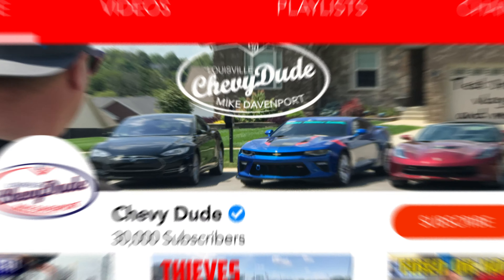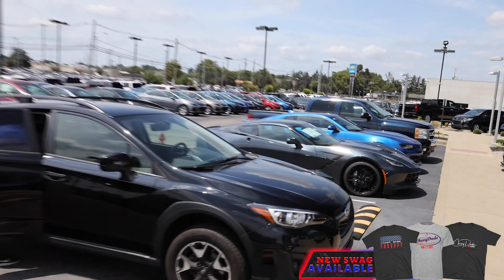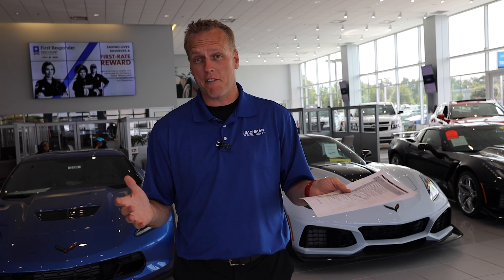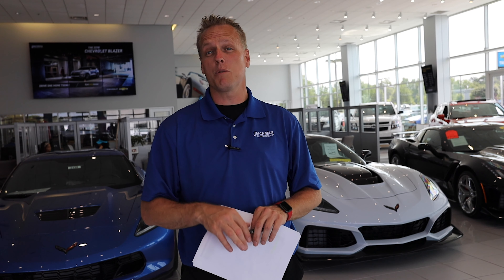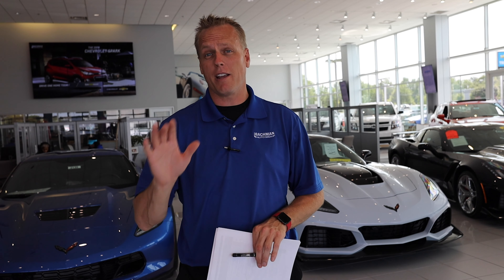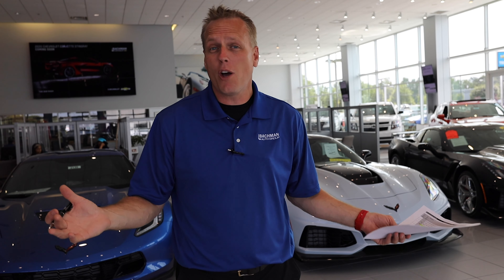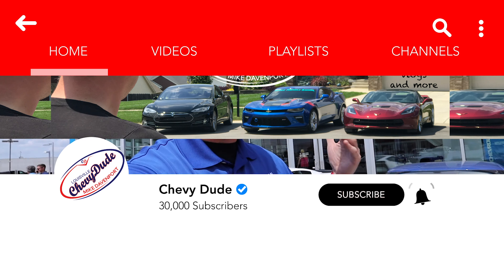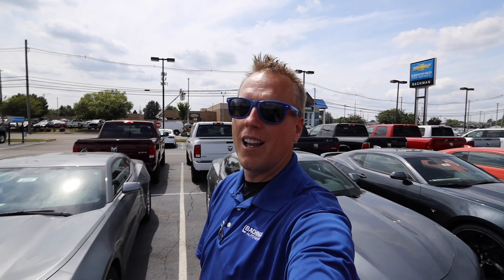My top 5 Favorite features on the 2020 Corvette. c8 corvette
I wanted to do a video for a long time on my top 5 features on the 2020 Corvette. Well, here they are. I think you will like them too!